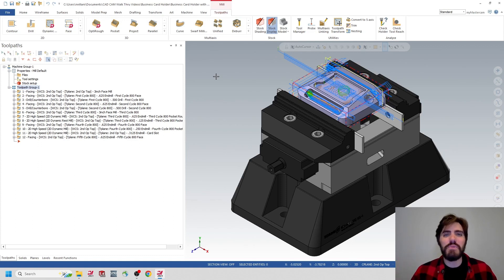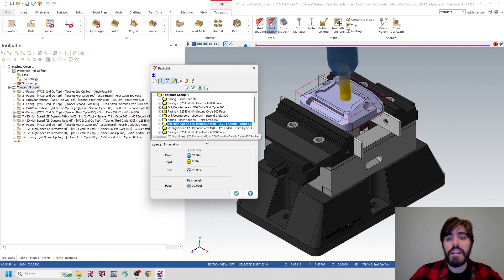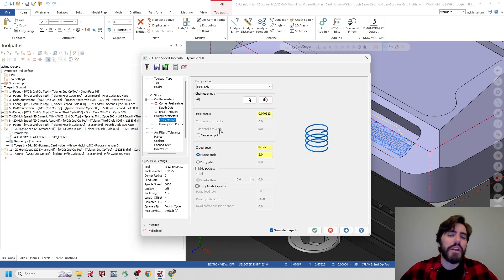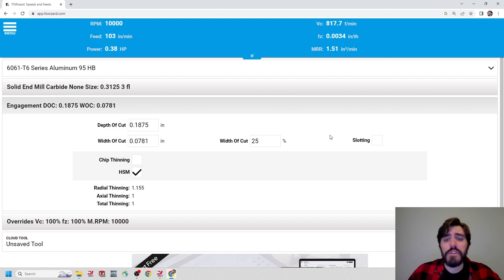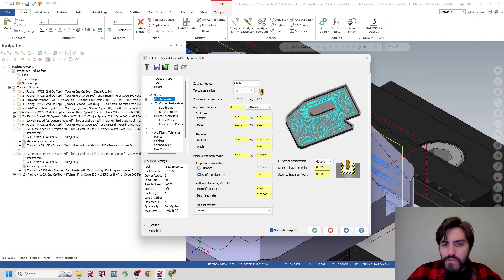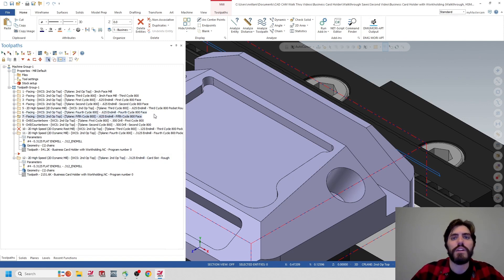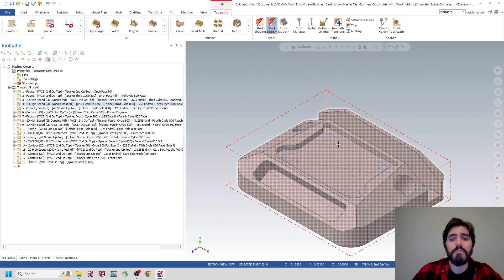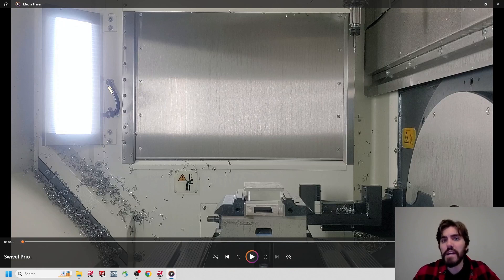Program Optimization in MasterCam: Tool Changes vs Swivel Rotations with High Speed Milling (HSM)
In this video we look at the business card holder case study to try and optimize it's cycle time.  We look at the number of tool changes vs Swivel Rotations while utilizing High Speed Milling (HSM)